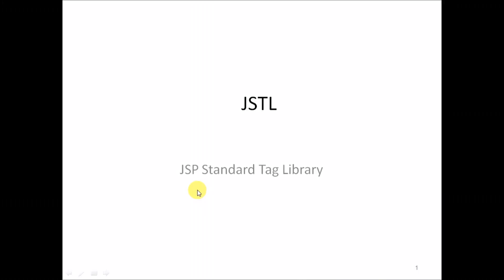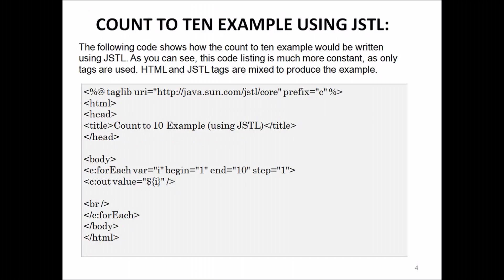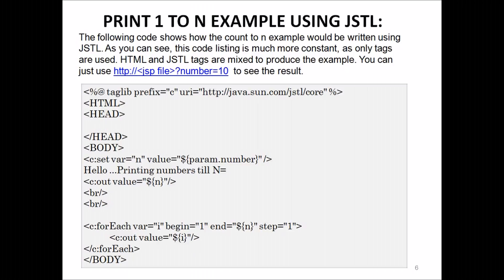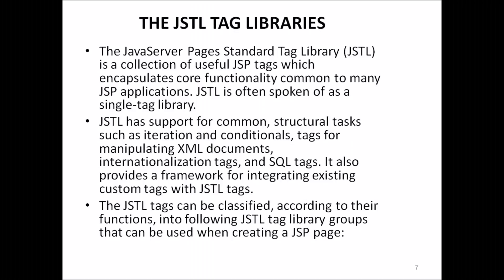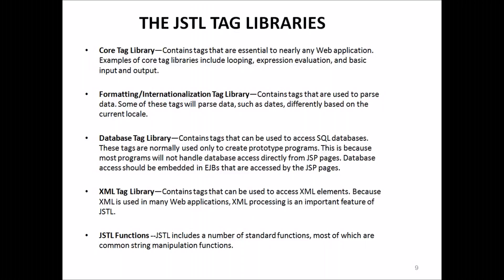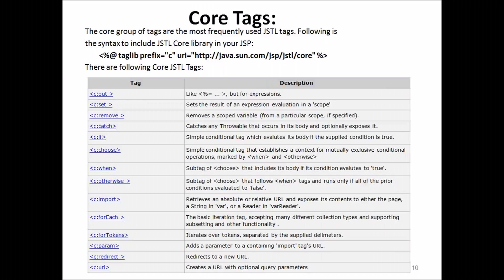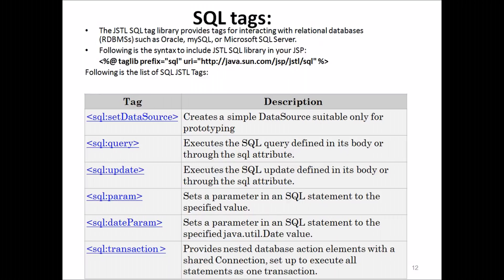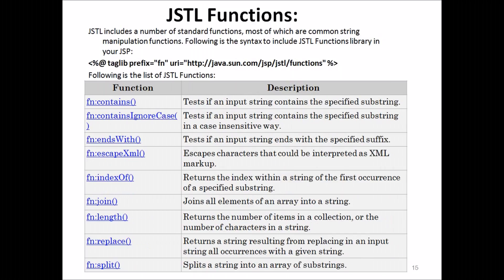JSP Tag Libraries